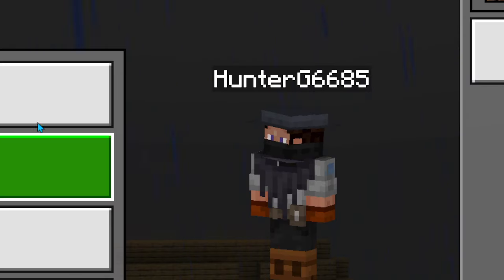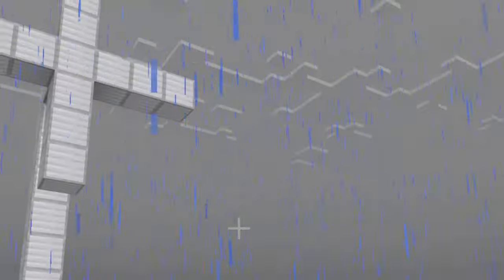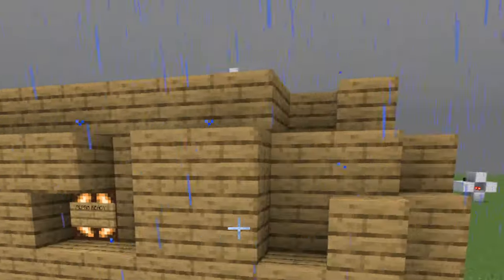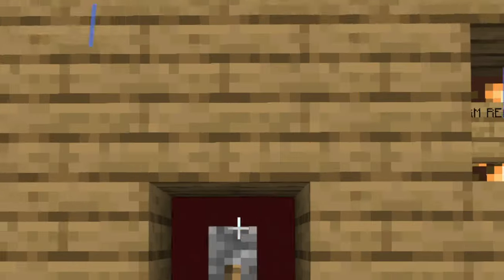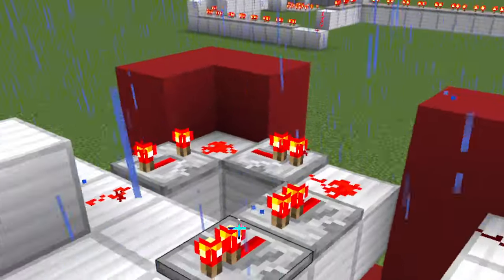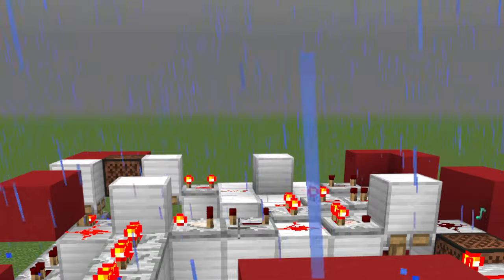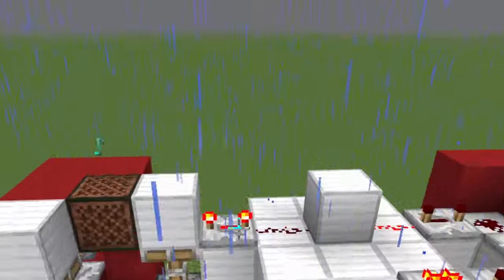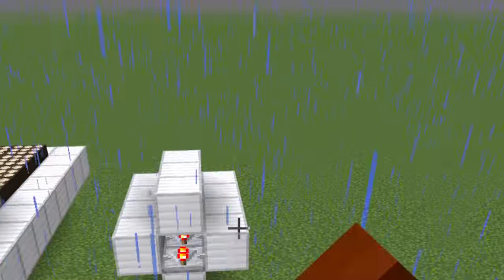working fire alarm for minecraaft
hope you enjoyed this video! If we can hit 10 likes, I'll show you how to build the fire alarm. Have a great day, goodbye!